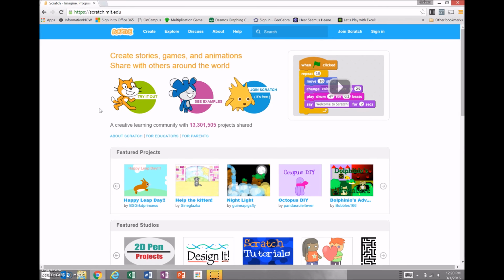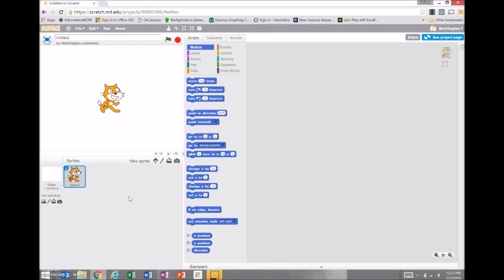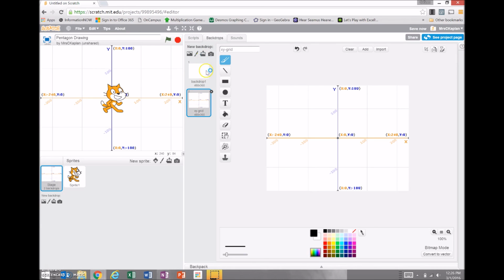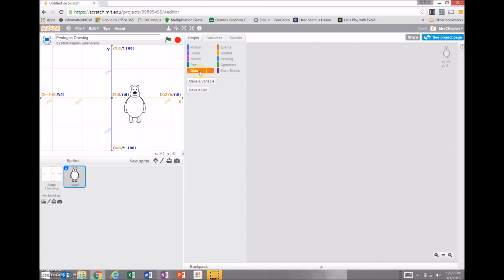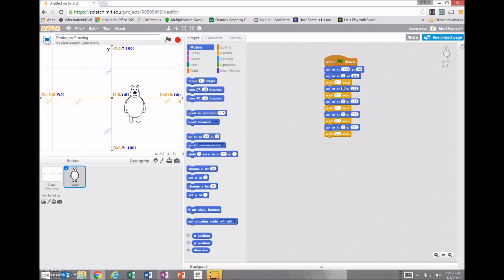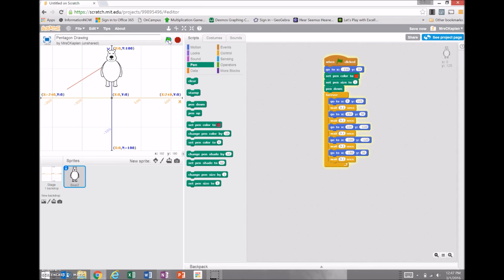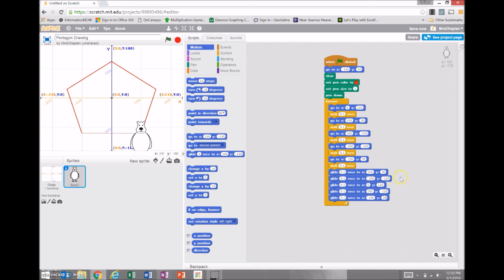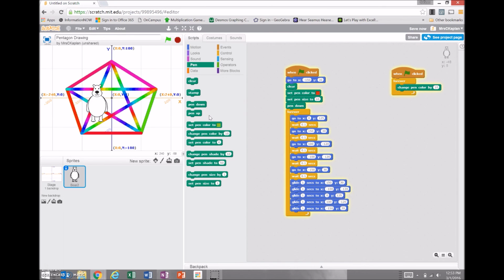SCRATCH Intro and Pentagon Drawing